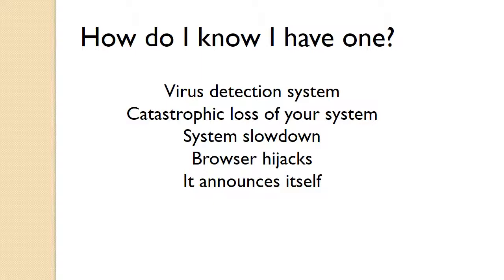Viruses & Malware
Learn some basics about viruses and malware and the importance of security software.